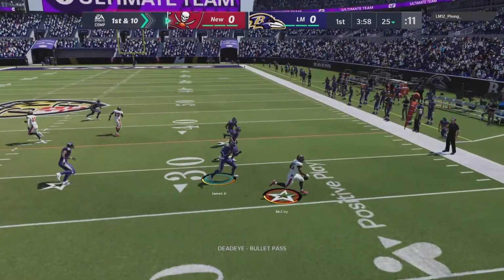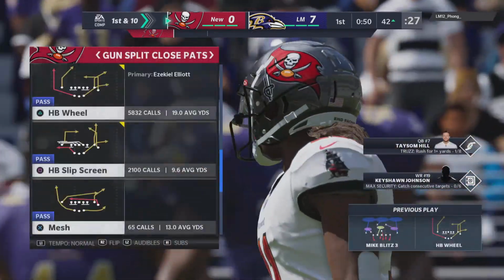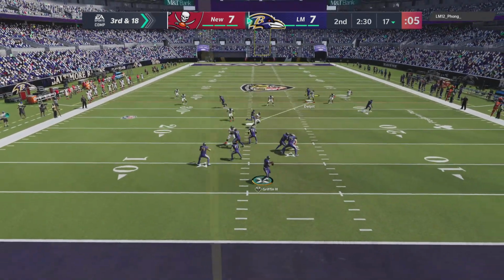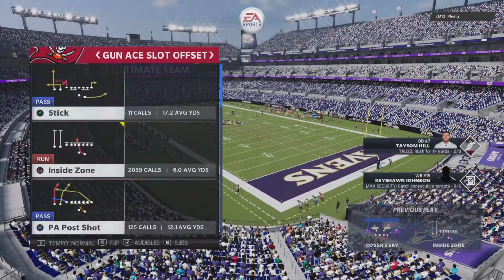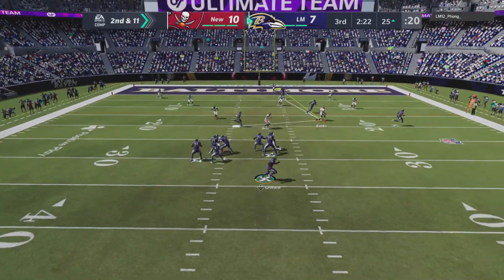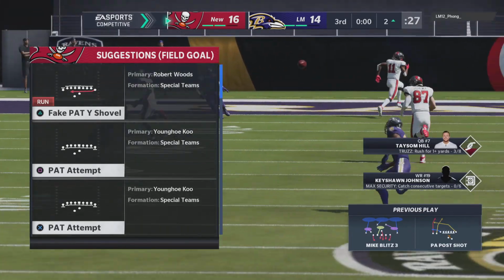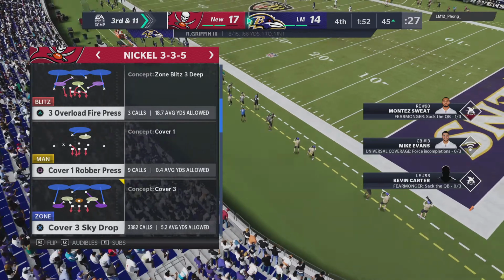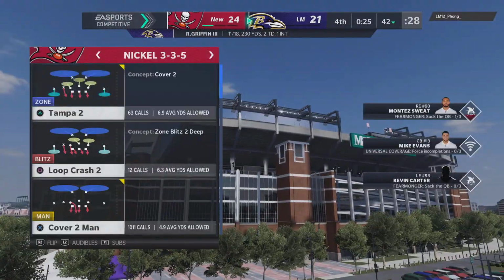Another Good seasons game